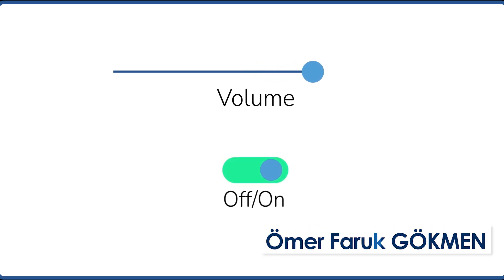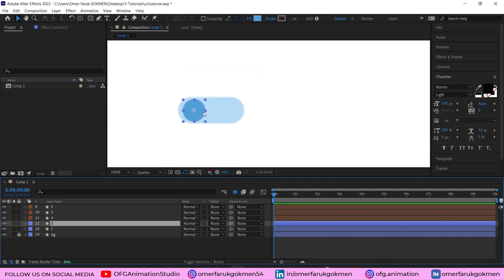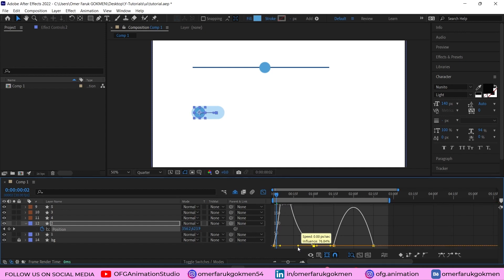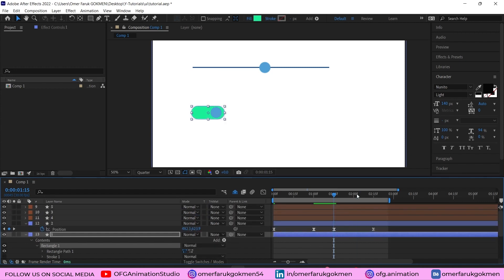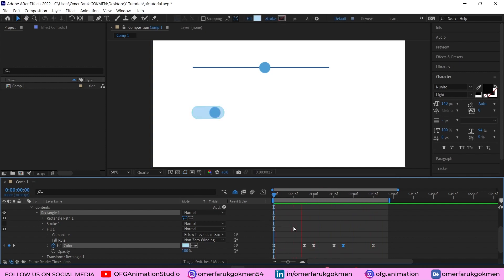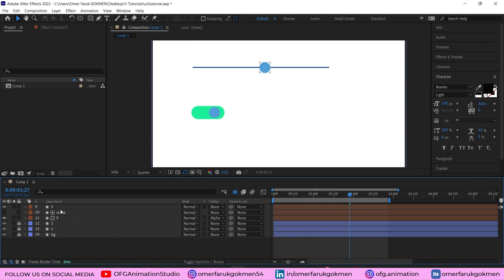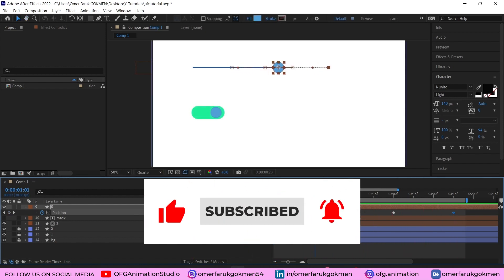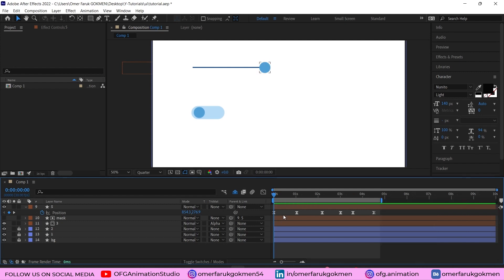User Interface (UI) Elements Animation || Adobe After Effects Tutorials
In this tutorial, we are going create User Interface (UI) Animation. For more detailed information, please click SHOW MORE DETAILS.

⤷ 00:00 Preview and Subscribe :)
⤷ 00:25 First UI Animation
⤷ 03:55 Second UI Animation
⤷ 06:15 Outro and Subscribe :)

Thank you very much.